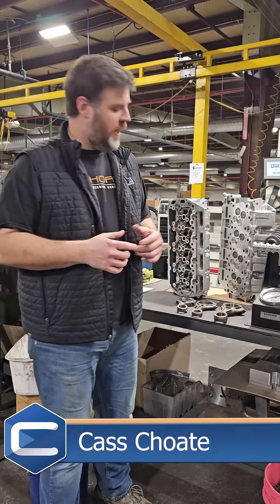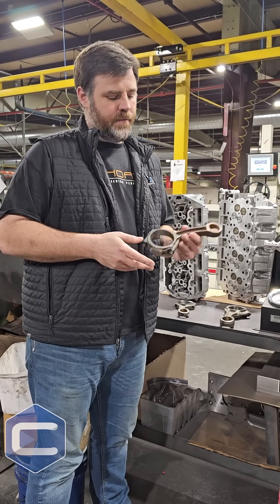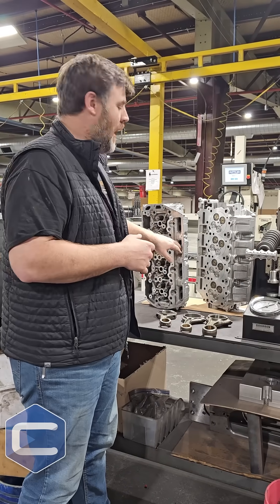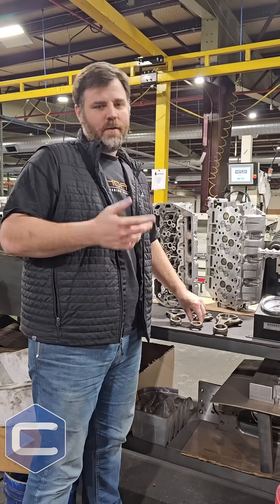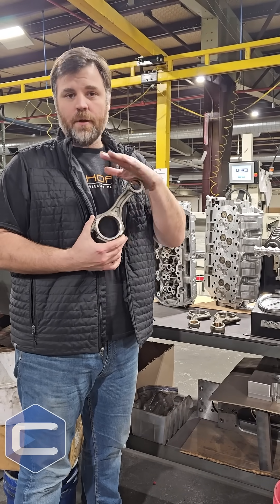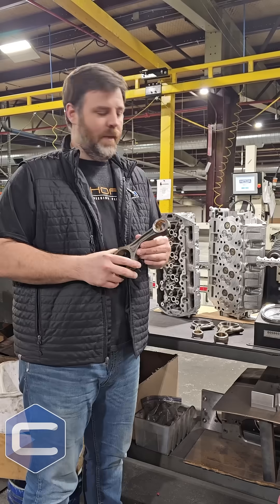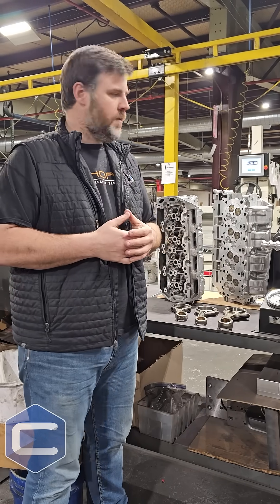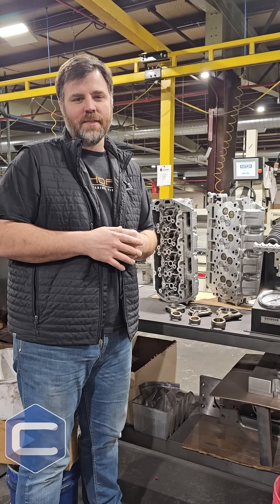What Causes Bent Rods in Your Diesel Engine?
Cass tells us what causes bent rods and what to look out for!

For more on the 6.7 Powerstroke Engines, visit our landing